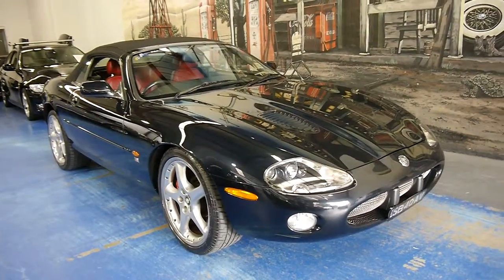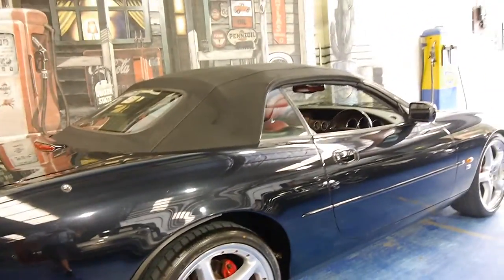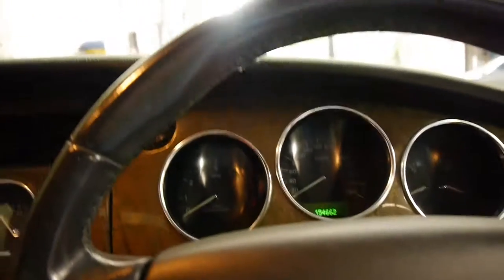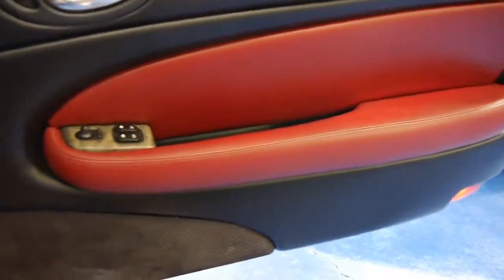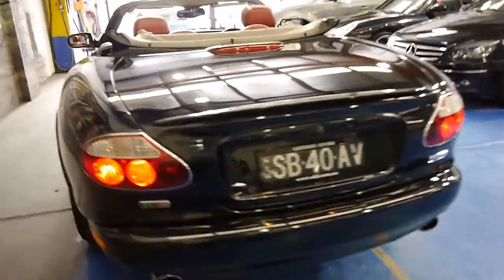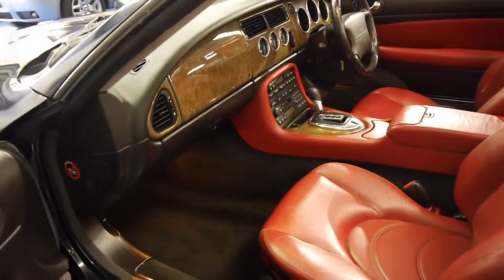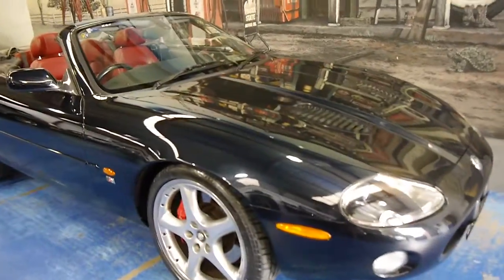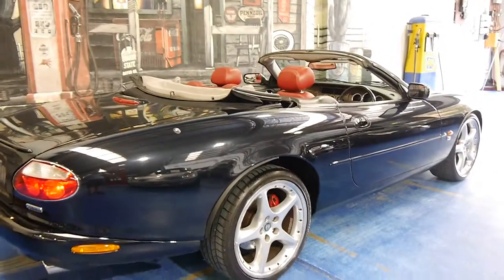2003 Jaguar XKR R roadster black with red leather